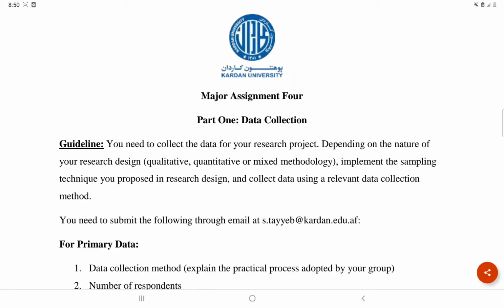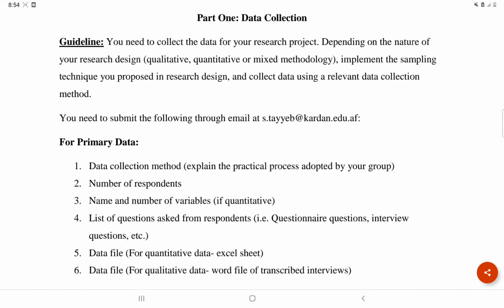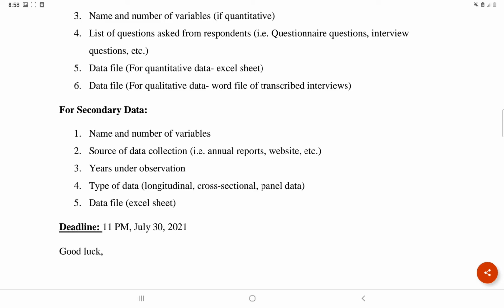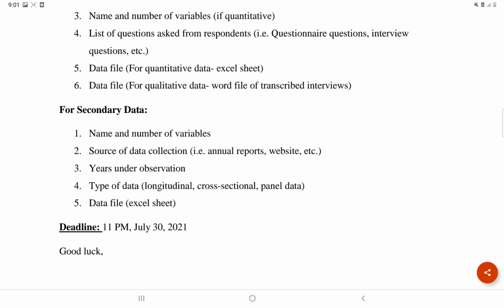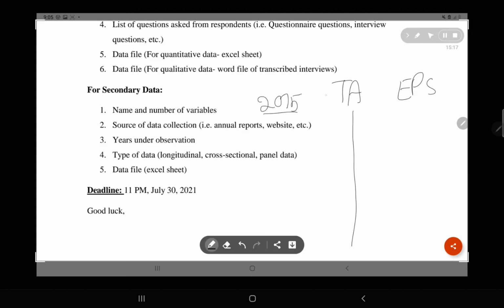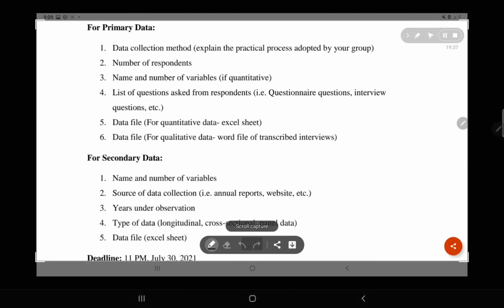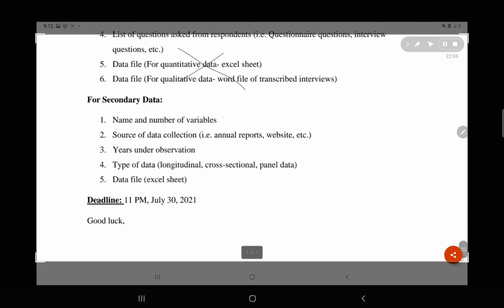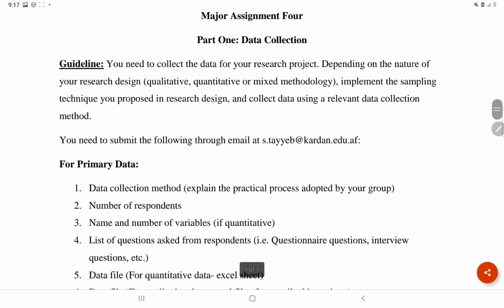Major Assignment Four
Part One: Data Collection